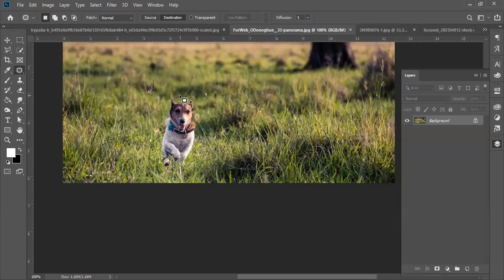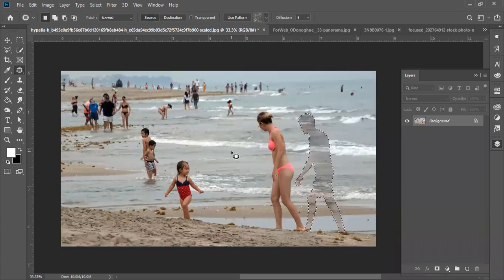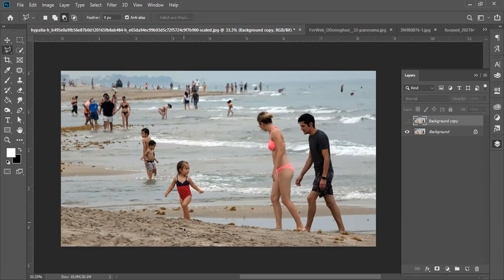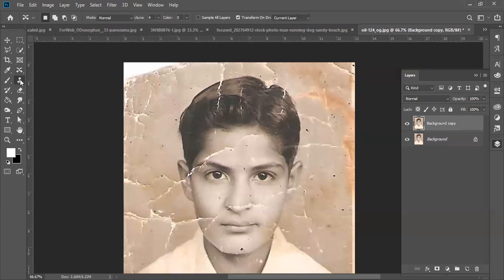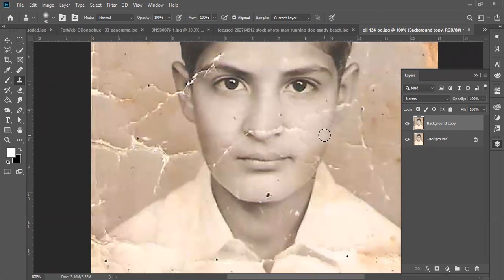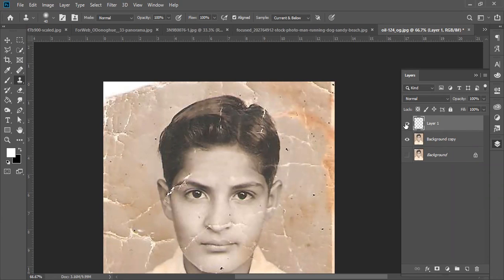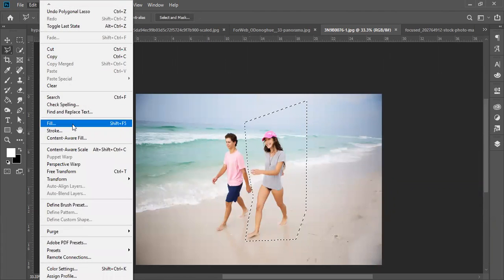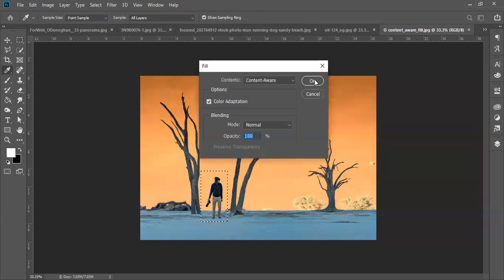Learn Photoshop - Image editing tools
In this video learn how to use the healing brush, Patch, content aware move and content aware fill tools.